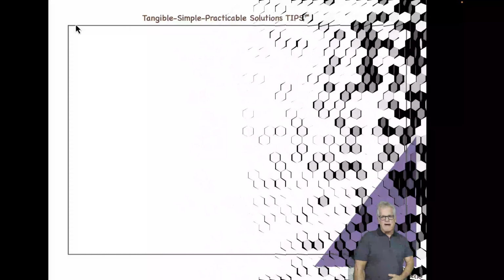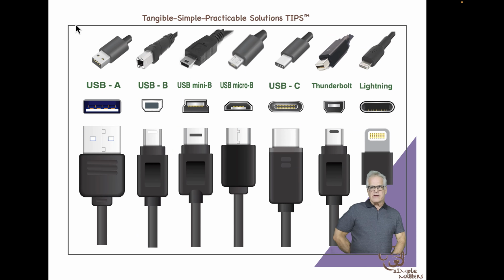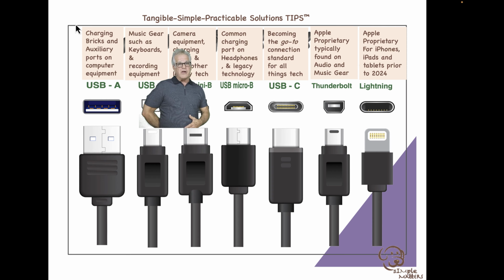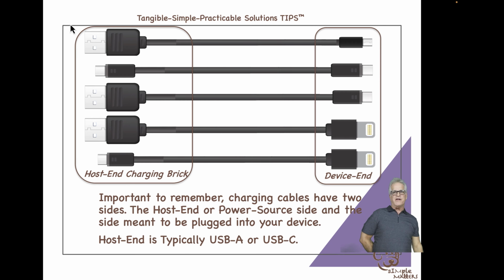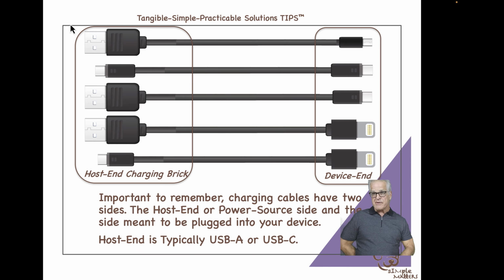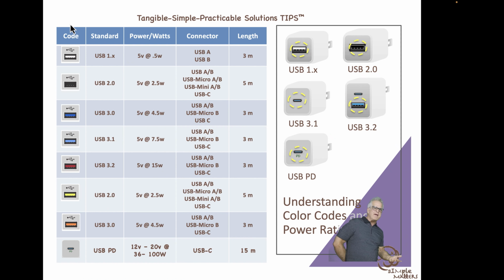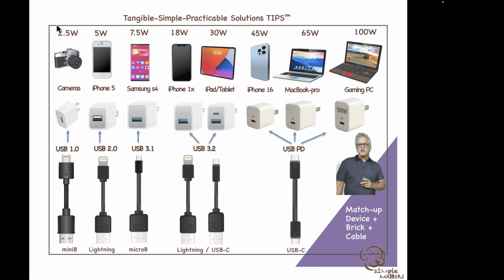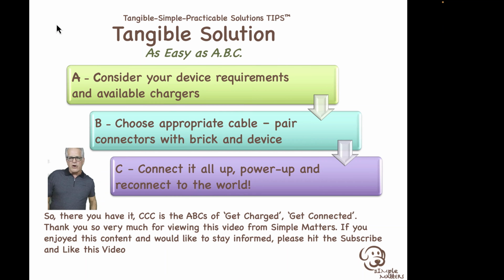Who Moved My Cable T1